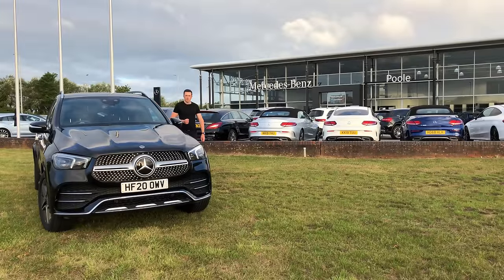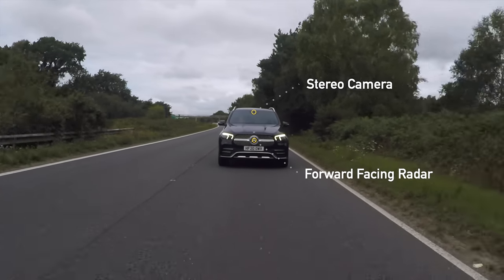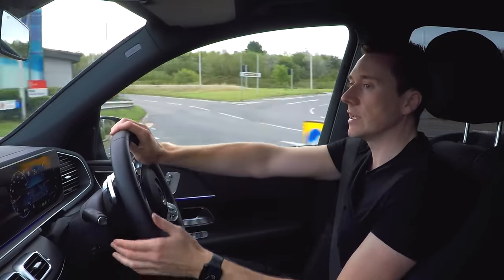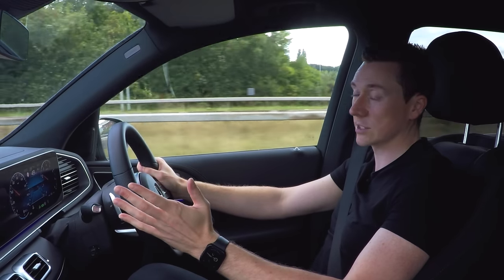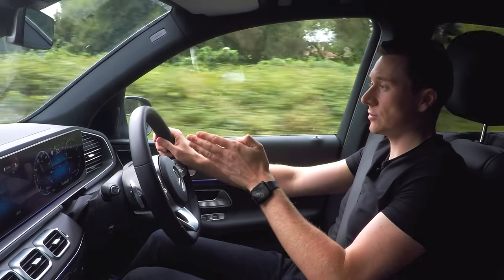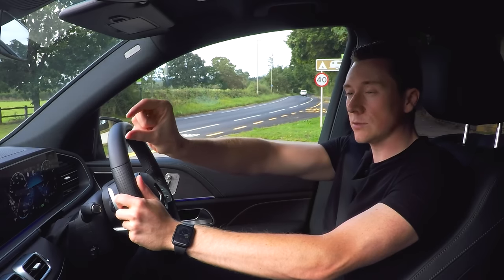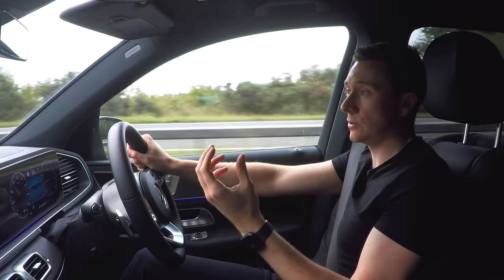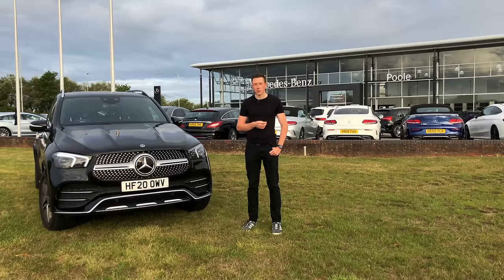Mercedes Benz DRIVING ASSISTANCE Package - FULL WALKTHROUGH GUIDE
The Mercedes-Benz Driving Assistance Package is one of the most intelligent driving assistance systems out there today. It uses systems to make driving more effortless, warning of danger and can even protect occupants and pedestrians in emergencies.

This video is an in-depth guide showing you how to use it, what each item does and how combined it makes one of the most impressive packages you can buy today.

**IMPORTANT**
The Mercedes-Benz Driving Assistance Package is quite rare and not found on every model of Mercedes-Benz. Please double check what your model can do with your local Mercedes-Benz dealership before trying anything out on the road. Spec can vary from model to model and year to year.

United Nations regulation (UN-R-79) also affect the Driving Assistance Package wherby Active Lane Change Assist has been removed.

UN-R-79 requires systems like this to have a hands on / hands off sensor to detect if you have your hands on the steering wheel or not. I'm sure Mercedes-Benz are working hard on this for future models in years to come but will not be available on new cars until further notice. Speak to your local dealership to clarify on further details.

Chapters:
0:00 Intro
0:48 Active Distance Assist DISTRONIC
3:25 Active Speed Limit Assist
4:07 Active Stop & Go Assist
4:54 Route Based Speed Control
6:02 Active Steering Assist
7:49 Active Lane Change Assist
8:42 Active Brake Assist
9:17 Evasive Steering Assist
10:26 Active Lane Keeping Assist
11:45 Blind Spot Assist
12:38 Pre-Safe PLUS
13:35 Ending

📣SPECIAL THANKS📣
Shoutout to Sandown Mercedes-Benz in the UK for providing access to the cars you see in the videos!

Cars supplied by:
Sandown Mercedes-Benz

      In Love (Instrumental Version) - Gamma Skies
      Never Walk Alone (Tomas Skyldeberg Remix) - Blake Everett
      Not Used to This (Instrumental Version) - Alder

🎥 B-Roll clips obtained from Pexels